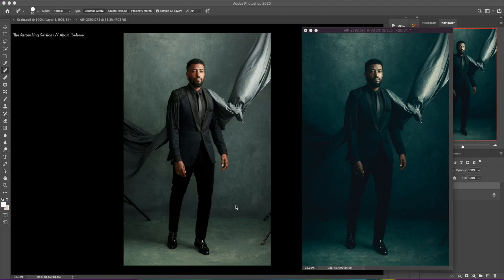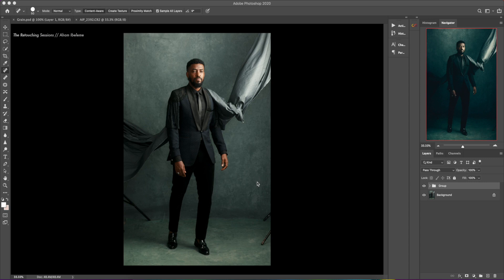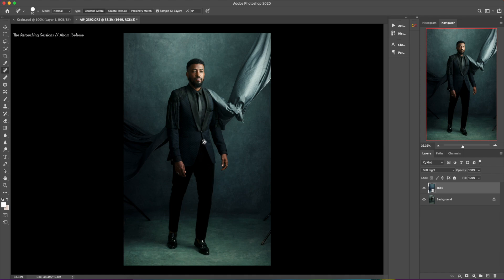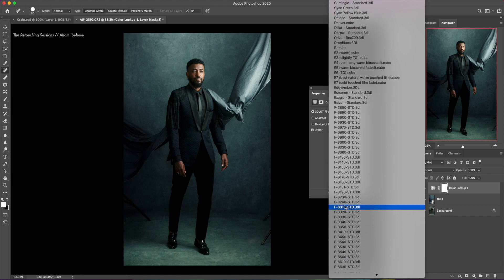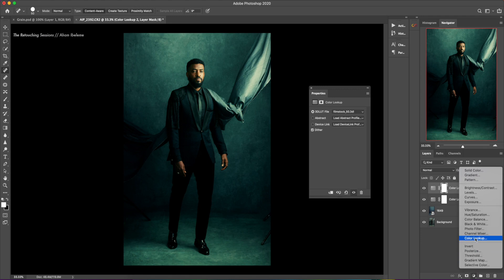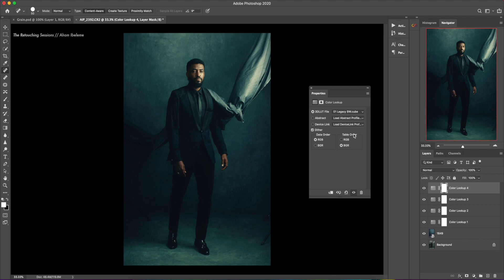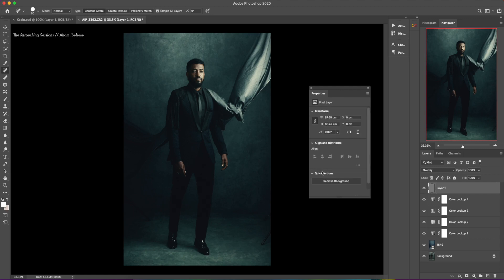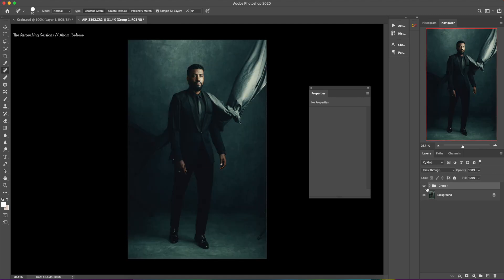How to Make Your Photos Look Like Film[Photoshop Teal Colour Grading Tutorial] [Retouching Tutorial]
Hi Everyone! In this Photoshop colour grading tutorial, I will explain several tips and tricks to tell you how to make your photos look like they were taken on film [Teal look].
Teal look colour grading effects have been super popular for quite a long time and I often get asked how to make photos look like Teal film.

I hope you guys enjoy this retouching tutorial on how to make your photos look like film and how to give your photos a Teal look.

 Cinematic and Psychedelia LUTs Pack

Cinematc LUTs V1

3. VSCO CAM Presets in LUTs .cube for AE, Photoshop, Premiere, Resolve and FCP X (Win/Mac) COMPLETE